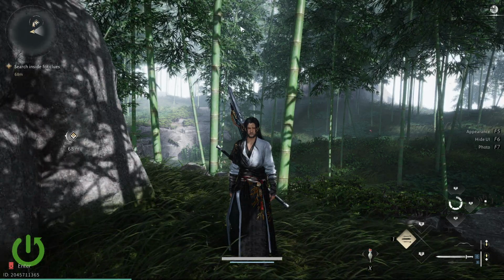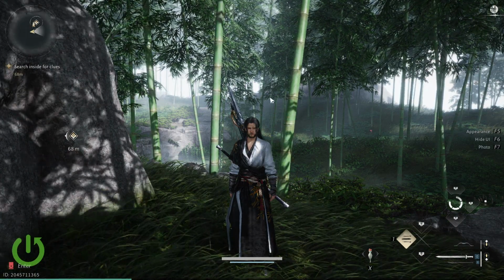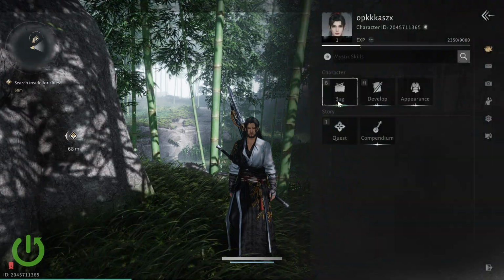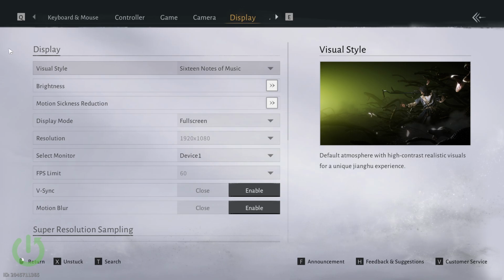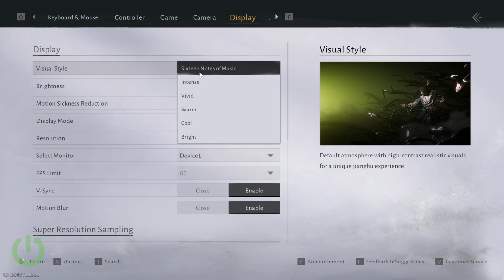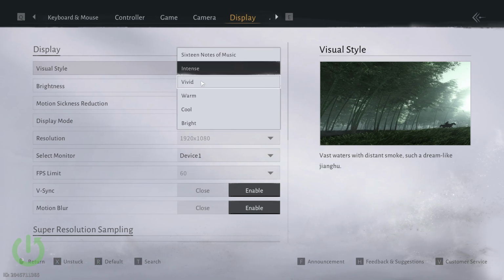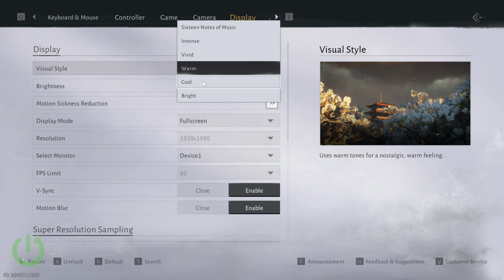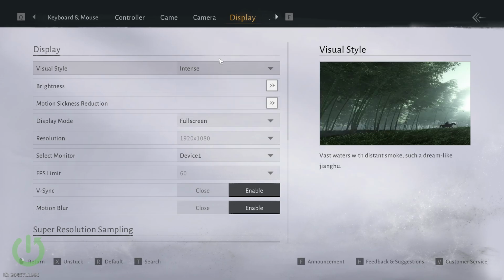Where Winds Meet – How to Change Visual Style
Learn how to quickly change the visual style in Where Winds Meet to customize the game's look and mood. In this short video we show exactly where to find the setting: press Escape (or the menu button on your controller), open Settings → Display, then choose the Visual Style option. You can switch between the default High Contrast / Realistic and other presets like Intense, Vivid, Warm, Cool, or Bright to change color grading, contrast and overall atmosphere. Try each style to find the look that fits your play session or boosts visibility for performance.

How to change the visual style in Where Winds Meet?
How to change the visual style in Where Winds Meet using a controller?
Where is the visual style setting in Where Winds Meet?

0:00 Intro
0:05 Open menu – press Escape or controller menu key
0:17 Go to Settings → Display
0:21 Locate the Visual Style option
0:27 Visual style options: High Contrast/Realistic, Intense, Vivid, Warm, Cool, Bright
0:50 Select Intense (example) and apply / End